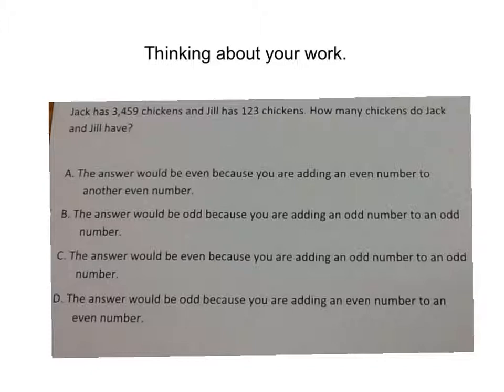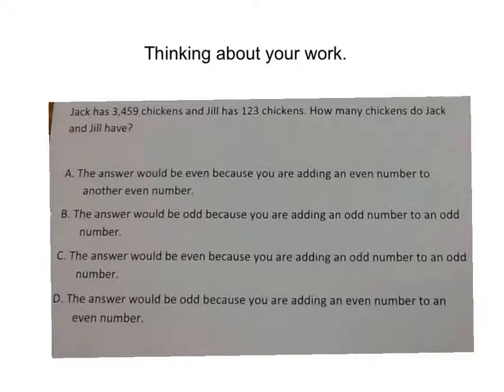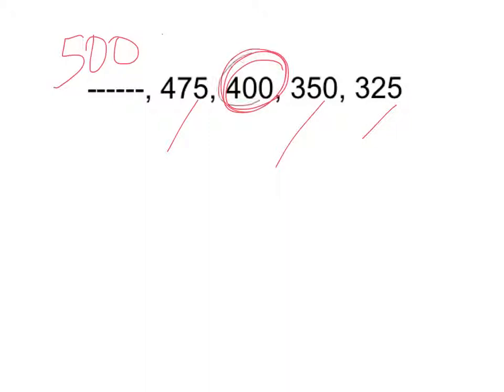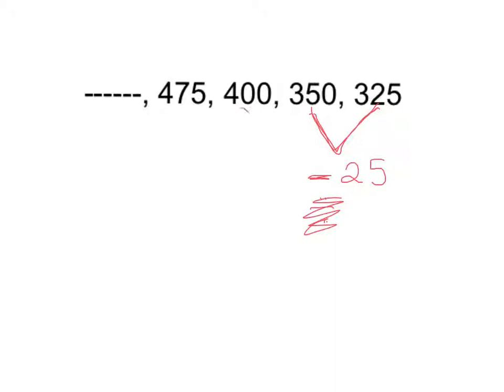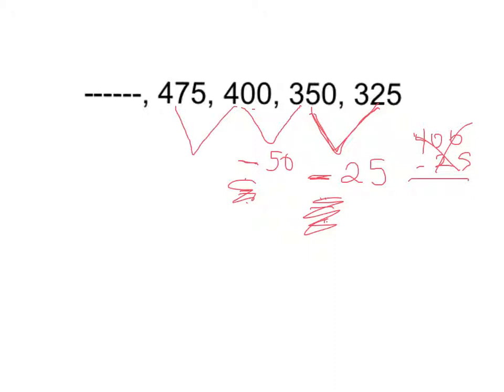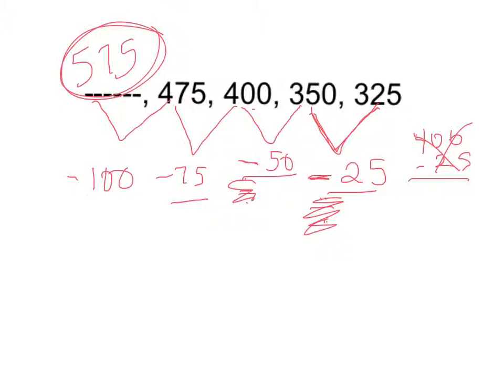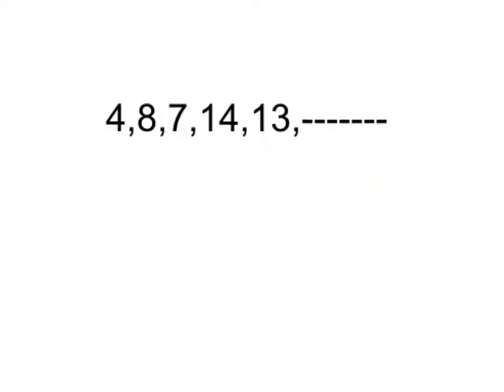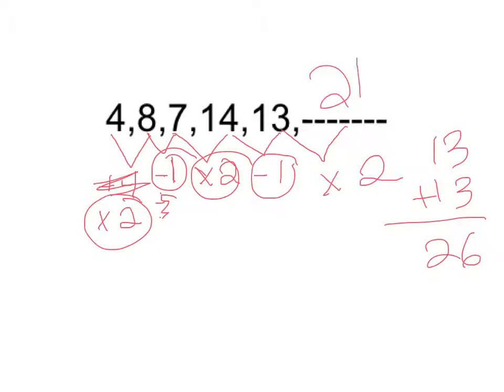Annotate with a purpose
Parent ideas to support test taking strategies.